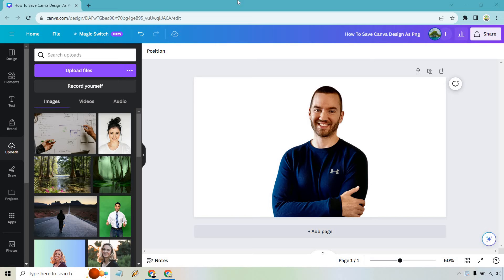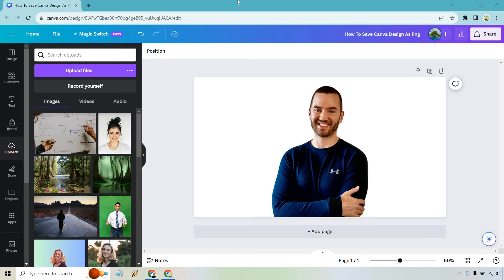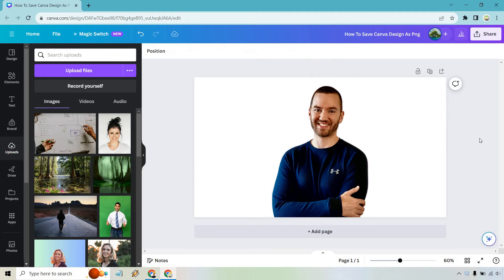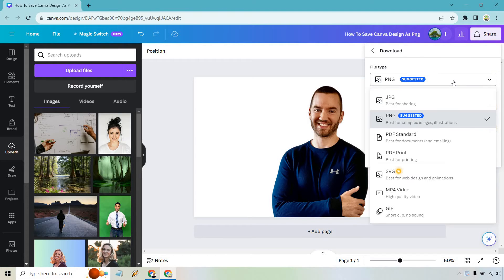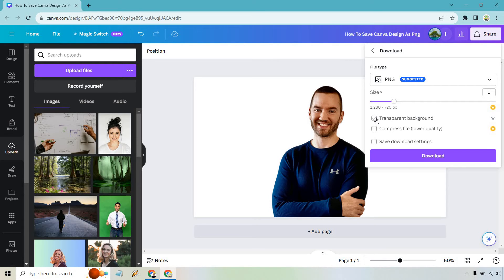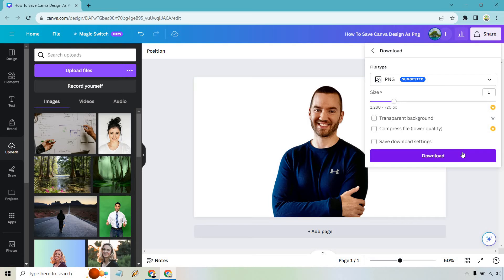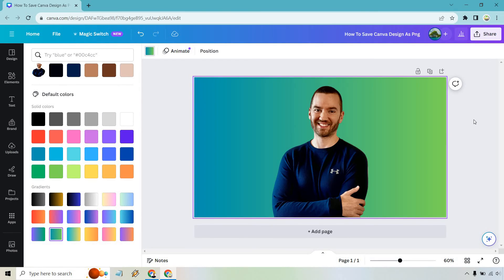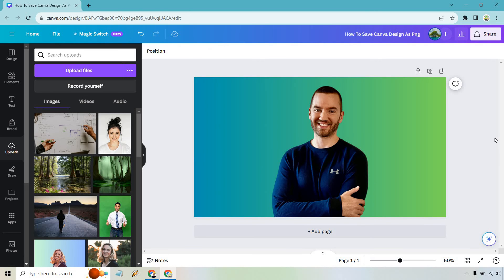How To Save Canva Design As PNG (Canva Save PNG)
How To Save Canva Design As PNG

In this quick video, I am going to show you how to save your Canva design as a PNG. Keep in mind, if you want the transparent background, you are going to need to have Canva Pro as that's a feature that comes along with it. Check out the video to see exactly how it is done.